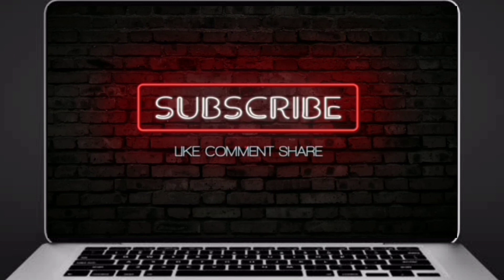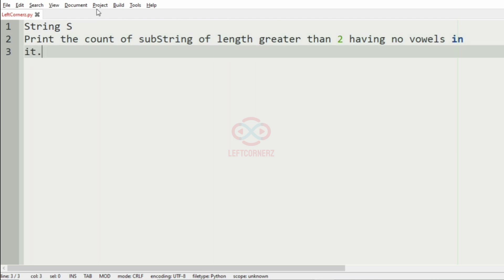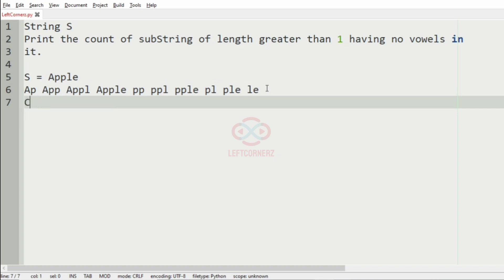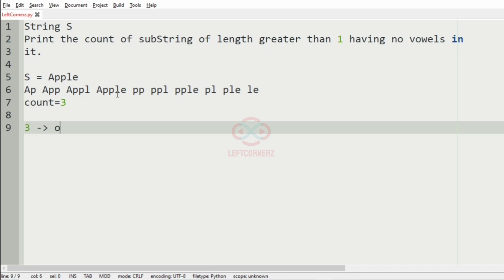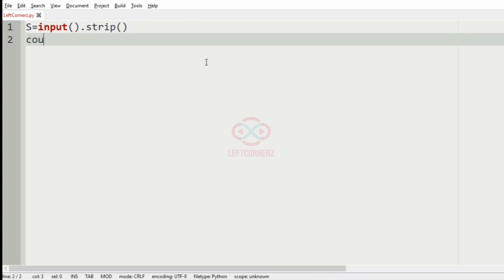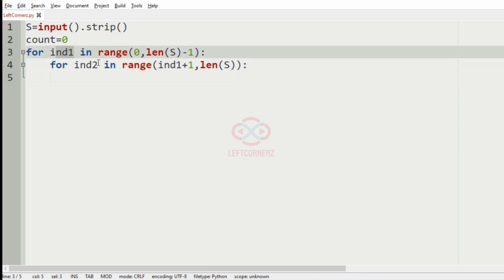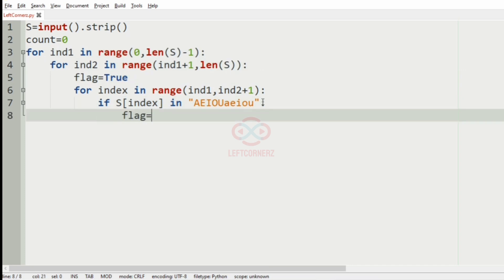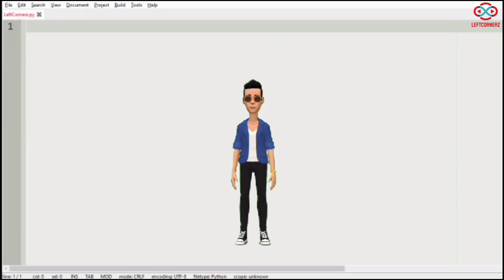skillrack daily challenge logic and solution - substring count - no vowel (19-10-2020) [id-9610]